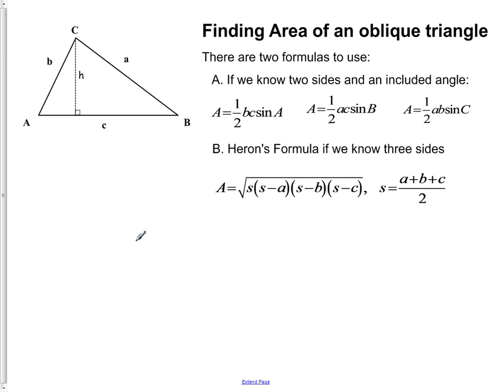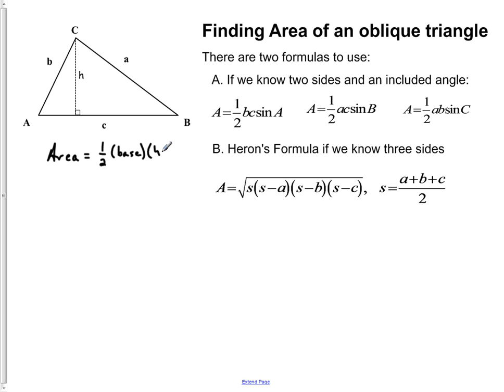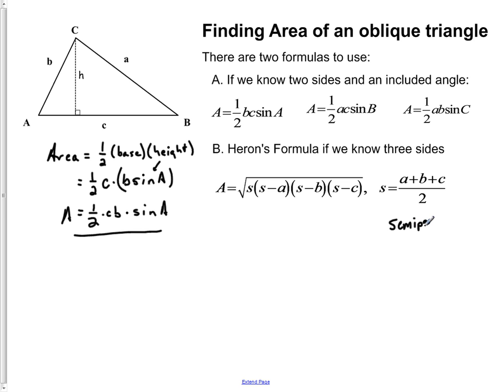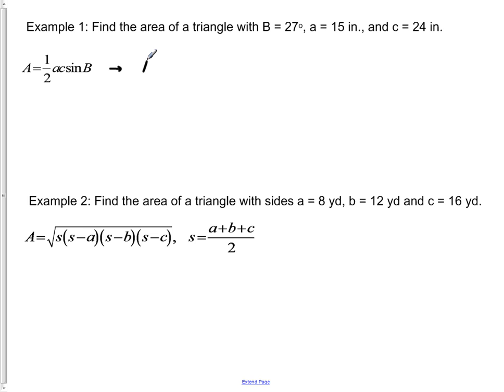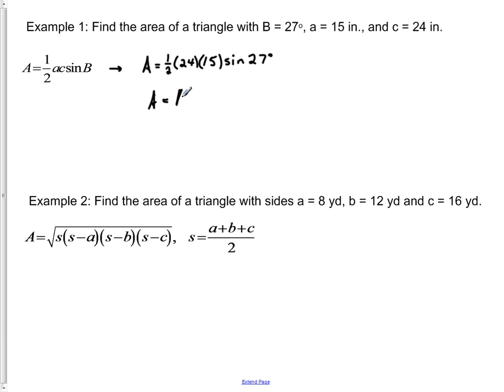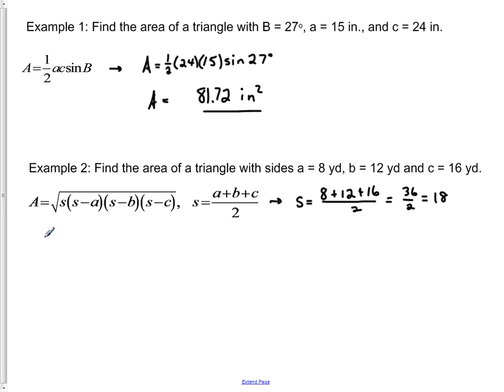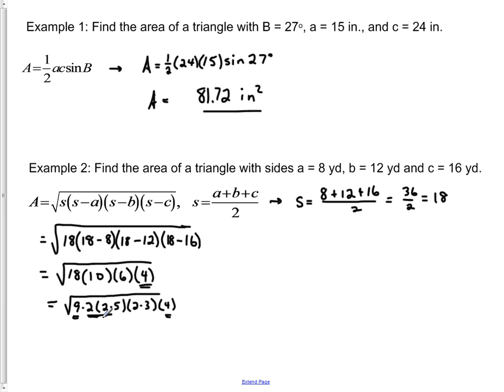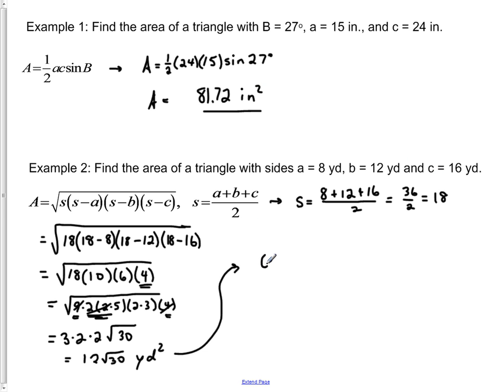Ch7s2D LawofCosines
Chapter 7 section 2 - Law of Cosines and Area of a Triangle